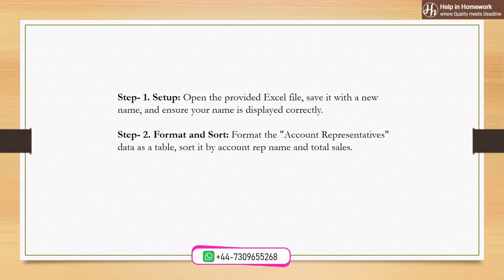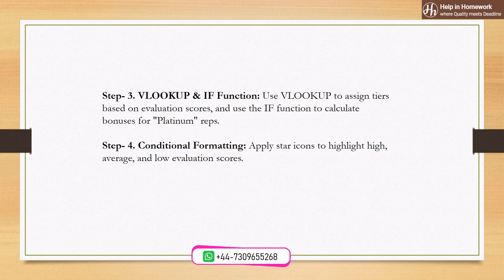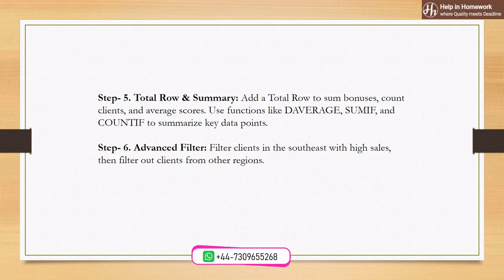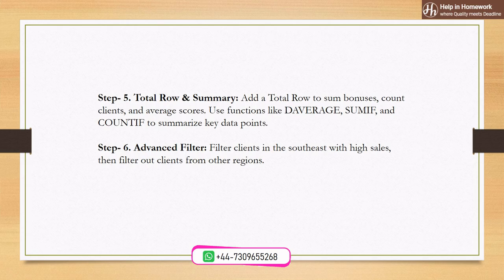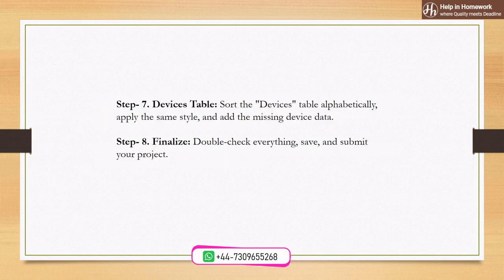Shelly Cashman Excel 2019 | Module 6: End of Module Project 1 | Help in Homework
24 / 7 Live Support
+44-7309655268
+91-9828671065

Murray Medical
CREATE, SORT, AND QUERY TABLES
GETTING STARTED
 Open the file SC_EX19_EOM6-1_FirstLastName_1.xlsx, available
for vvvvg from the SAM website.
 Save the file as SC_EX19_EOM6-1_FirstLastName_2.xlsx by
changing the “1” to a “2”.
 If you do not see the .xlsx file extension in the Save As dialog box, do
not type it. The program will add the file extension for you
automatically.
 With the file SC_EX19_EOM6-1_FirstLastName_2.xlsx still open,
ensure that your first and last name is displayed in cell B6 of the
Documentation sheet.
 If cell B6 does not display your name, delete the file and download a
new copy from the SAM website.
PROJECT STEPS
1. Bao Vong is the sales manager for Murray Medical, a medical device
manufacturer with headquarters in Morristown, New Jersey. Bao is
analyzing the performance of account representatives and the sales
of the company's medical devices. She asks for your help in using
Excel tables to complete the analysis.
Go to the Account Representatives worksheet, which lists details
about Murray Medical account representatives and their clients, sales,
and evaluations.
Format the completed account representatives data (range A10:I29)
as a table with headers using Dark Green, Table Style Medium 3 so
that Bao can summarize and filter the data. Use AccountReps as the
name of the table.
2. Sort the AccountReps table first in ascending order by the name of the
account rep and then in descending order by total sales so Bao can
quickly identify the top sellers for each rep.
3. Each account rep is assigned to a tier, which determines whether they
receive a salary bonus. Bao wants to list the tier for each account rep
according to the Bonus Tiers data in the range K5:L9.
In cell H11, enter a formula using the VLOOKUP function. Use a
structured reference to the Eval Score (cell G11) as the lookup value.
Use absolute cell references to the Bonus Tiers data (range K6:L9) as
the table_array. Use the Tier column (column 2) as the col_index_num.
Do not enter a value for the optional range_lookup argument. If Excel
does not copy the formula automatically, fill the range H12:H29 with
the formula in cell H11. (Hint: To avoid an SPILL error, enable implicit
intersection by placing the This Row specifier (@ character) in front of
field names.)
4. Murray Medical awards a bonus of 5% (.05) to account reps who earn
Platinum-tier ratings from their clients. In cell I11, enter a formula.
ashman Excel 2019 | Module 6: End of Module Project 1 using the IF function and structured references that tests whether the
value in the Tier field is equal to "Platinum". If it is, multiply the value
in the Total Sales field by 0.05. Otherwise, enter 0 (zero) in the cell. If
Excel does not copy the formula automatically, fill the range I12:I29
with the formula in cell I11. (Hint: To avoid an SPILL error, enable
implicit intersection by placing the This Row specifier (@ character) in
front of field names.)
5. Bao asks you to identify the account reps with high, average, and low
evaluation scores. In the Eval Score column (range G11:G29), create a
new Icon Set conditional formatting rule using the 3 Stars icons. Edit
the rule to display a shaded star in cells with a Number type value
greater than or equal to 8. Display a half-shaded star in cells with a
Number type greater than or equal to 6. Display an unshaded star in
cells with a Number type value less than 6.
6. Add a Total Row to the AccountReps table, which automatically totals
the rep bonuses.
Using the total row, display the count of client names, the sum of the
total sales, and the average of the eval scores.
7. In the range N6:O8, Bao wants to list key findings from the data in the
AccountReps table. In cell O6, enter a formula using the DAVERAGE
function to average the sales of the Destra medical device. Use a
range reference to the AccountReps table (range A10:I29) as the
database, "Total Sales" as the field, and the range Q5:Q6 as the
criteria.
8. In cell O7, enter a formula using the SUMIF function that totals the
sales for the Destra medical device. Use a range reference to the
Device values (range E11:E29) as the range, cell Q6 as the criteria,
and a range reference to the Total Sales values (range F11:F29) as the
sum_range.
9. In cell O8, enter a formula using the COUNTIF function that counts the
number of Destra devices, using a structured reference to the Device
column (AccountReps[Device]) as the range and cell Q6 as the
criteria.